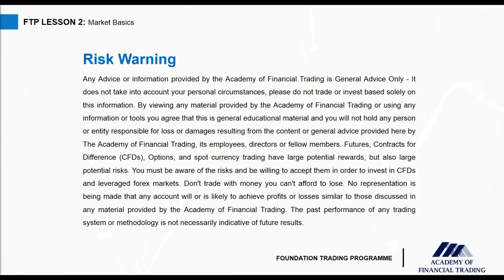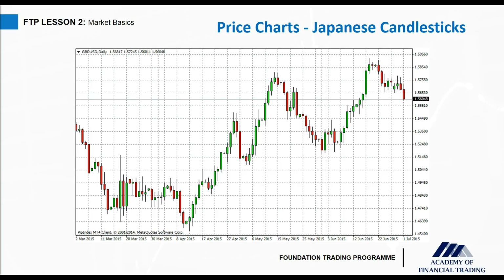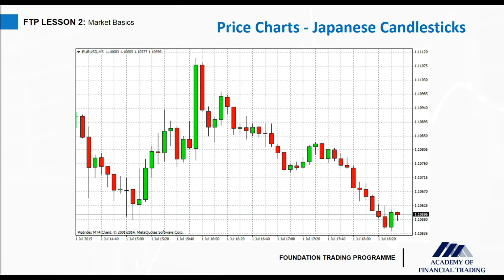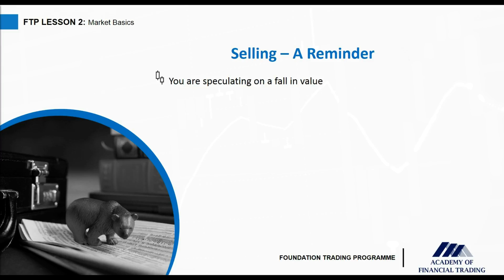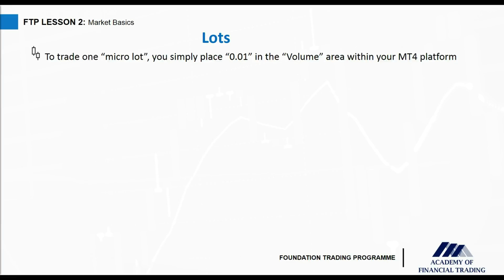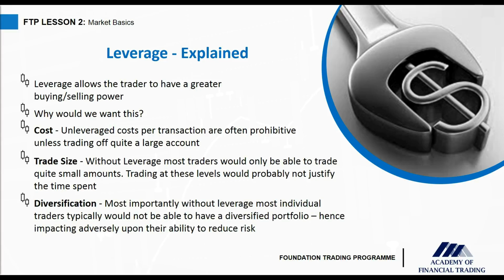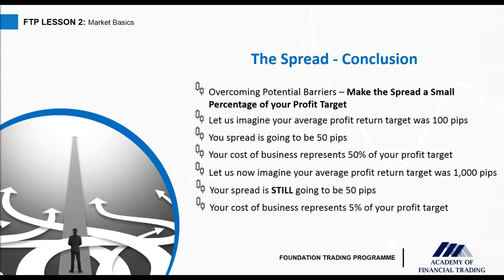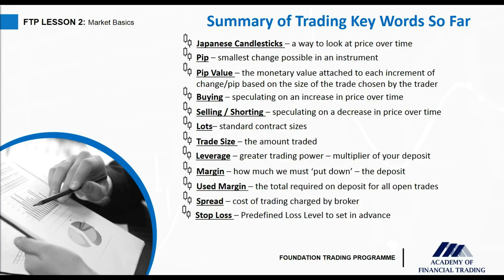Foundation Trading Programme - Lesson 2 The Mechanics of Trading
Leverage - Benefits and Risks
Leverage though often overlooked, is especially important in the current climate of high global market volatility, and its absence could actually handicap most typical traders. However, there is a need to understand the techniques to use leverage to one’s benefit, especially by the new traders; since leverage is accompanied by risk despite giving individuals the access to financial trading and the opportunity to make profit. This lesson provides clear demonstrations to calculate the scale and scope of trade risk relevant to a specific market while also simplifying jargon to facilitate understanding.